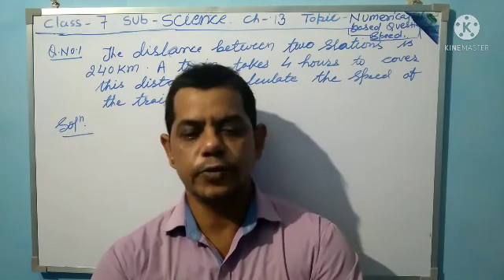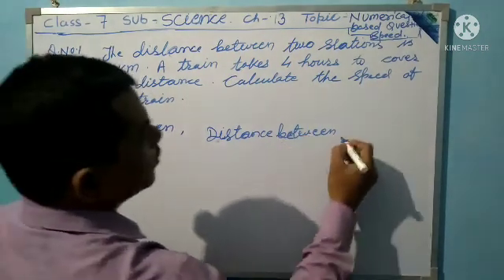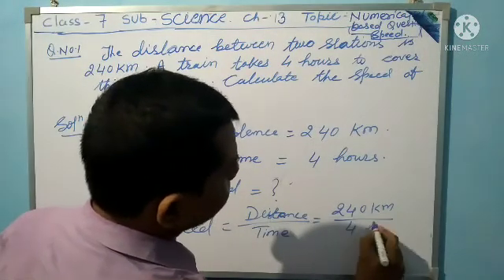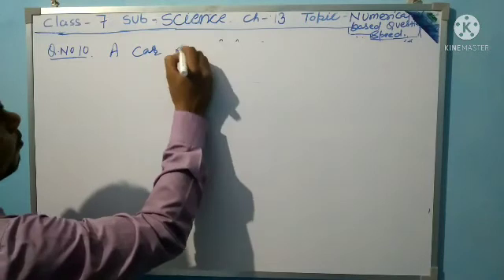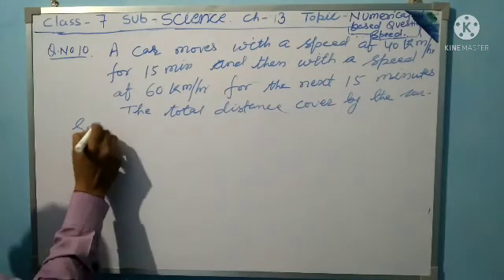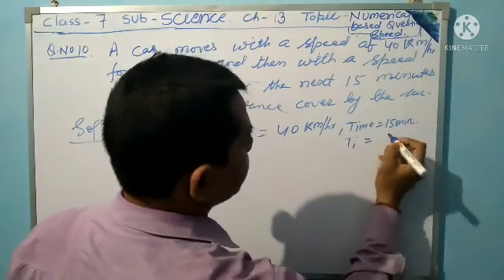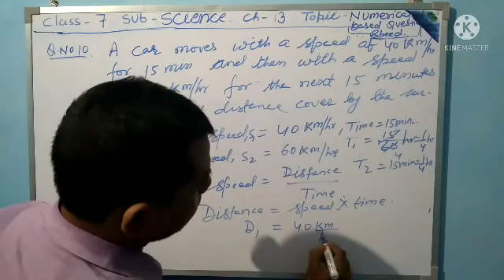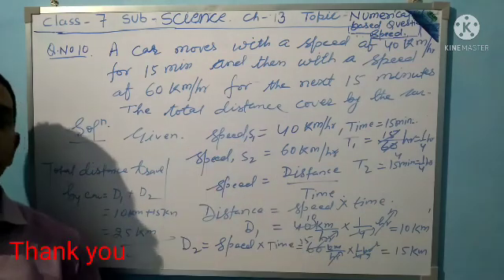Modern English School, Class 7,Science, Ch-13,Topic Numerical problem based on speed